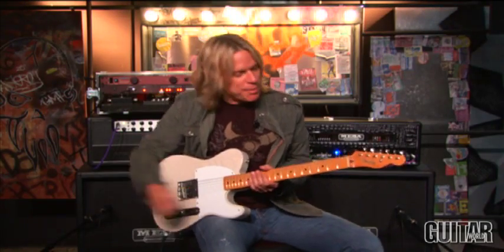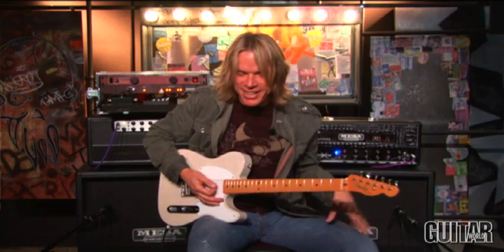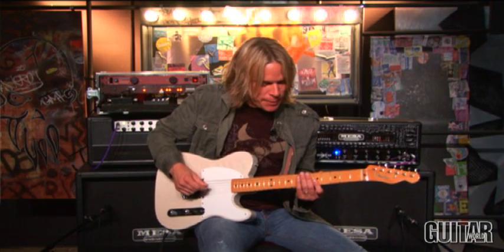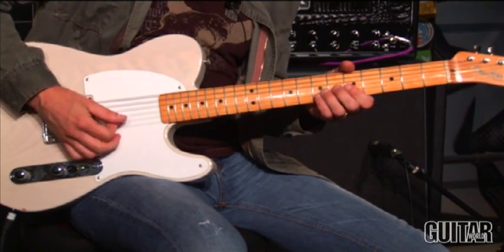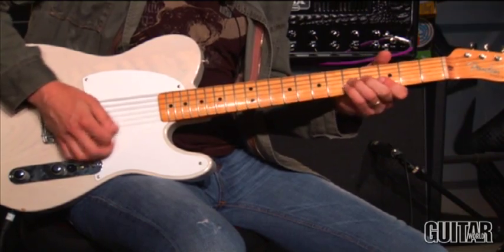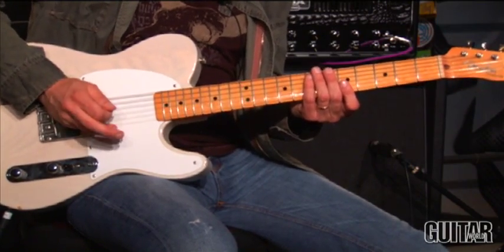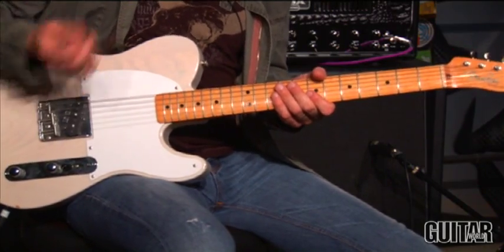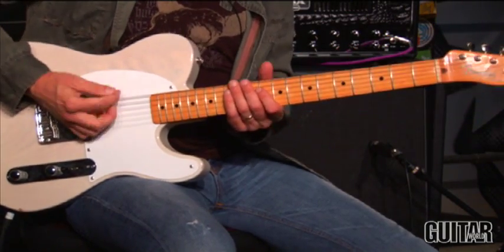Betcha Can't Play This with Andy Timmons #4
Andy Timmons lays down the ultimate challenge in this exclusive Guitar World video (part 4).

For more videos, gear demos and the girls of Guitar World check out guitarworld.com